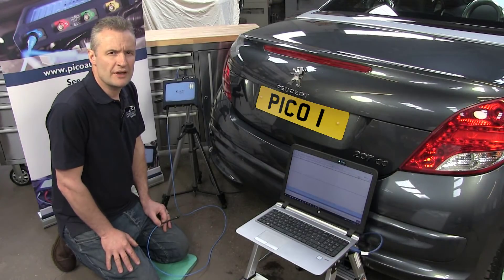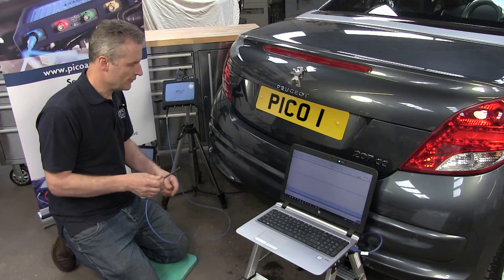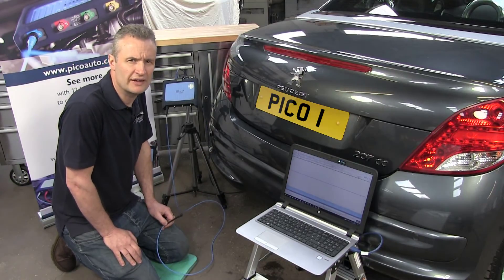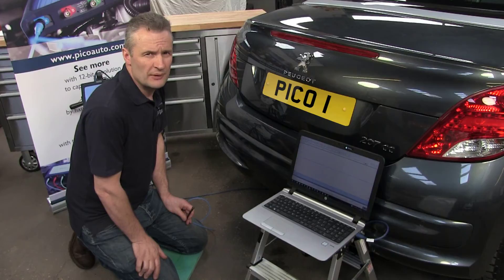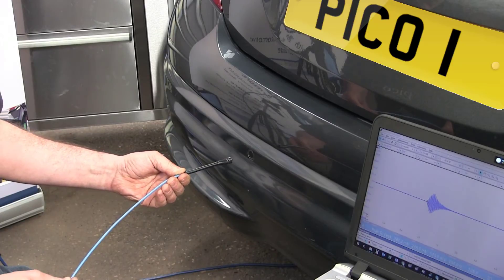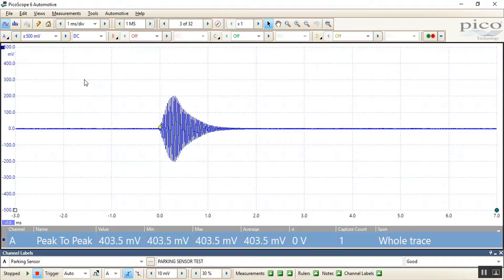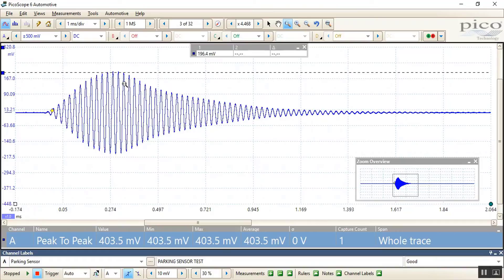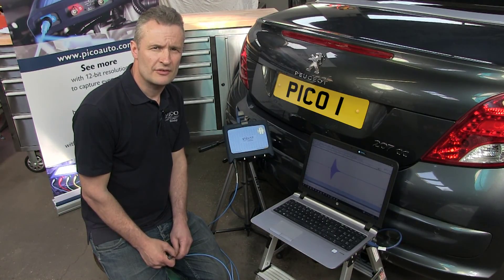Pico Automotive Parking Sensor Test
Steve Smith of Pico Technology demonstrates the Guided Test for testing ultrasonic parking sensors.